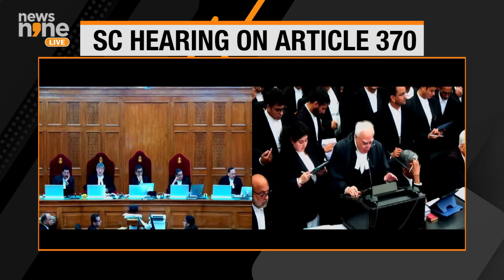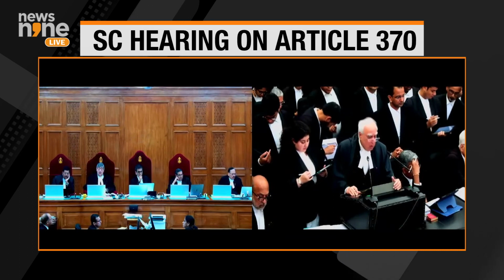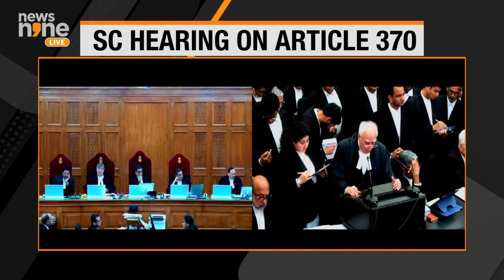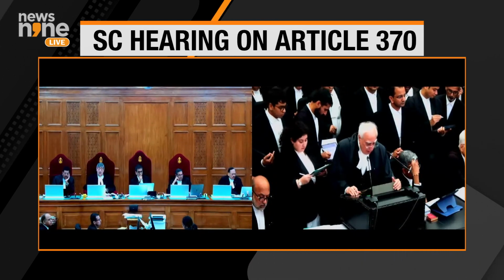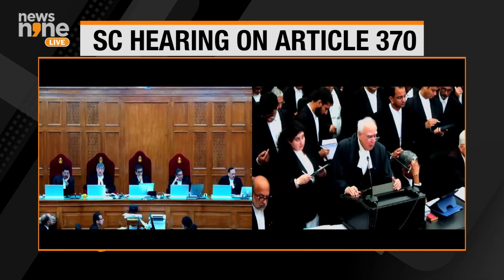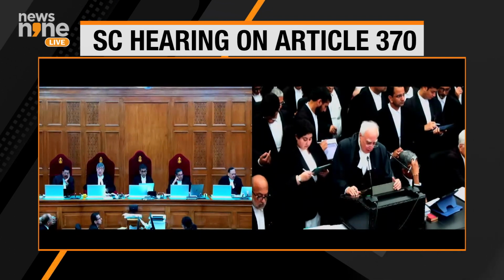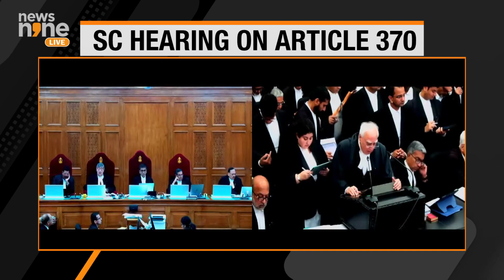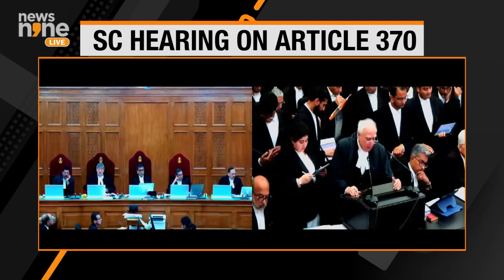Article 370 Case in SC: Arguments, Hypothesis & Validity | Pleas Challenge Abrogation | News9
The Supreme Court hears a crucial batch of petitions challenging the abrogation of Article 370. Explore the key arguments, hypothesis, and the validity surrounding this significant case. Stay informed with the latest updates and analysis from the courtroom.